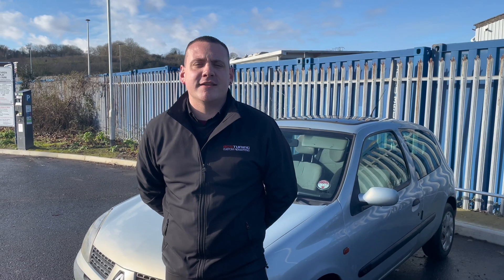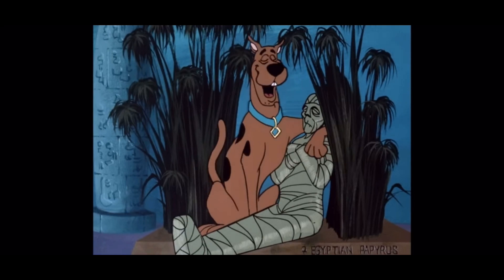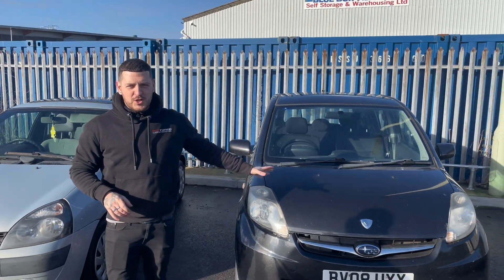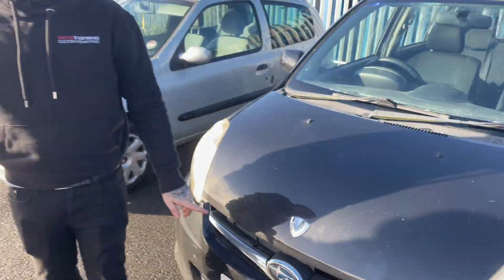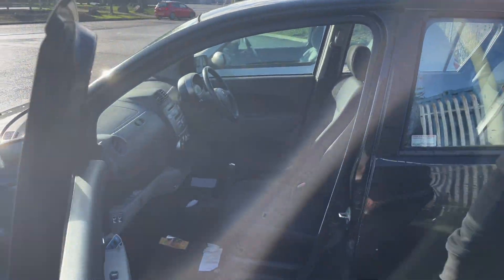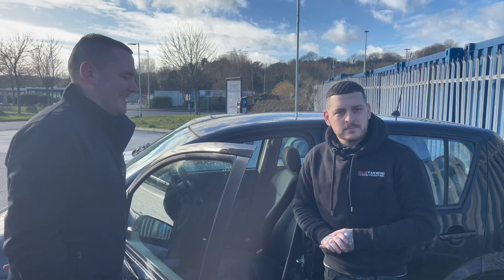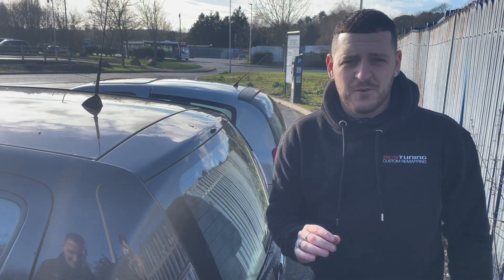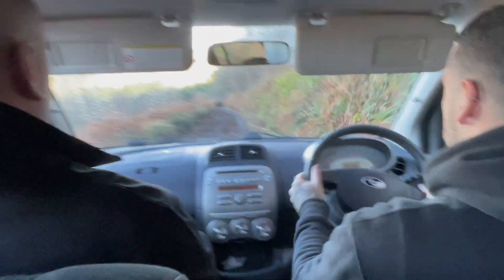EP4: RCS WINTER SERIES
Welcome to Episode 4 of our RCS Winter series, in this episode we add another car to the RCS fleet, this could be an upgrade over old Oliver, (the thumbnail definetly doesnt give it away) Put it this way it won’t look out of place next to Rich’s RS6, and Ben’s RCS boost bus T5.1…..

Enjoy the video! We think you’ll love it….